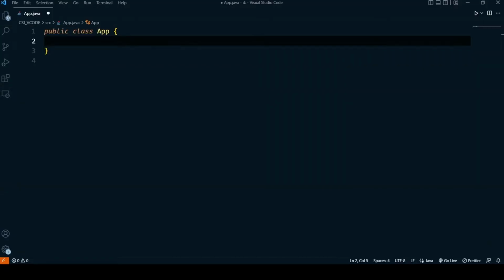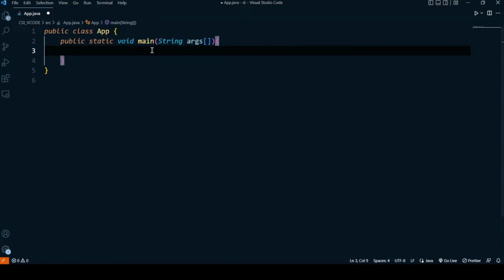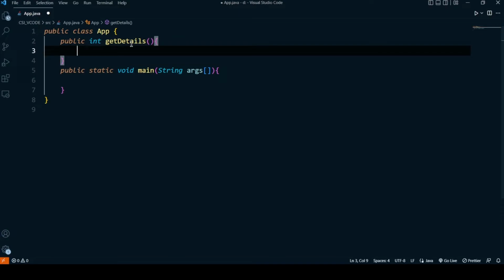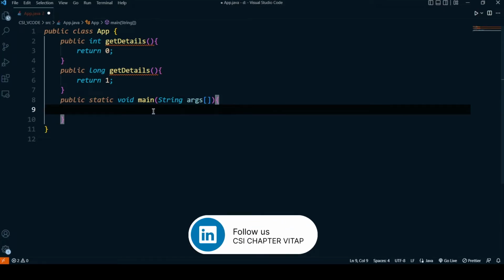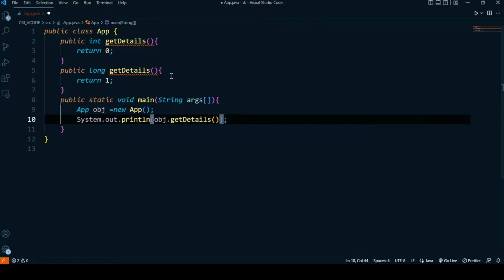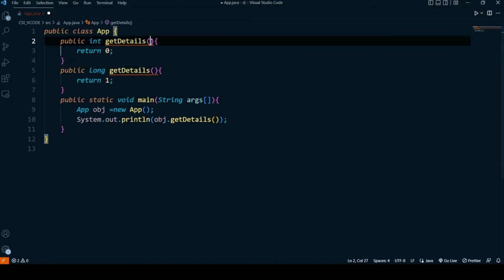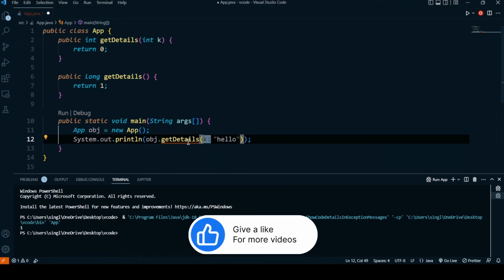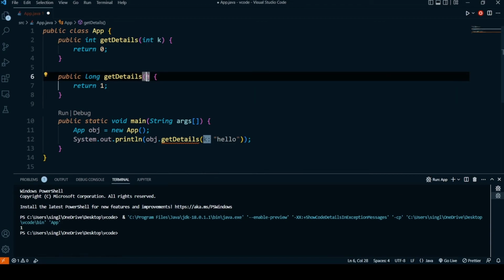OVERLOADING - JAVA | V-CODE | CSI | VIT-AP